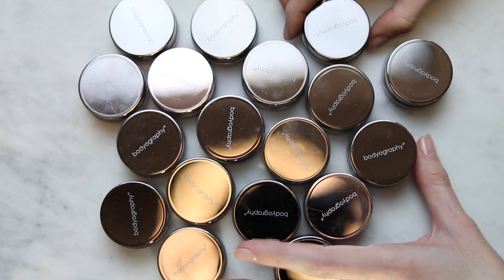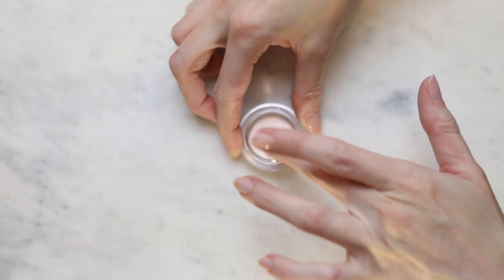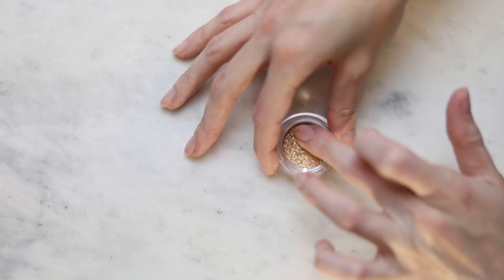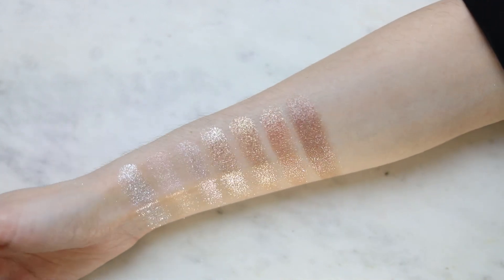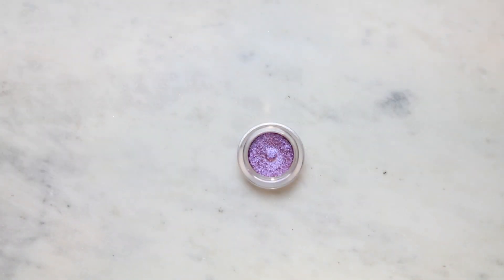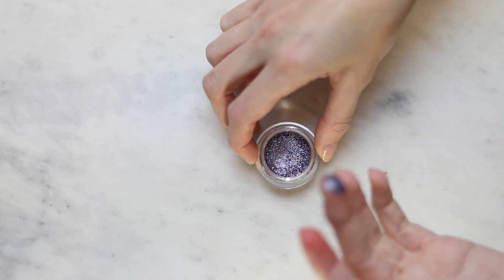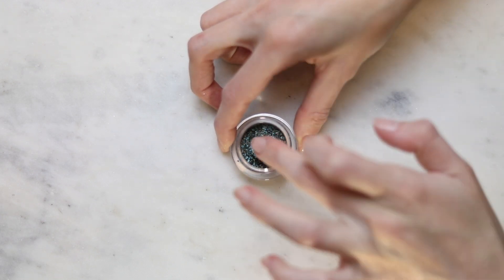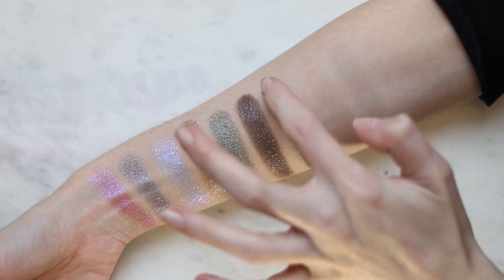SWATCH PARTY: BODYOGRAPHY GLITTER PIGMENTS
Timestamps:
0:00 Intro
0:24 Halo
1:11 Spirit Quartz
1:45 Stratus
2:19 Sparkler
2:39 Bubbly
3:07 Celestial
3:41 Off the hook
4:06 Stellar
4:28 Solar Flare
4:51 Get down
5:49 Aura Glow
6:19 Comet
6:48 Blue Morpho
7:14 Prism
7:50 Supernova
8:30 Caviar
9:00 Later Skater
9:28 Soiree